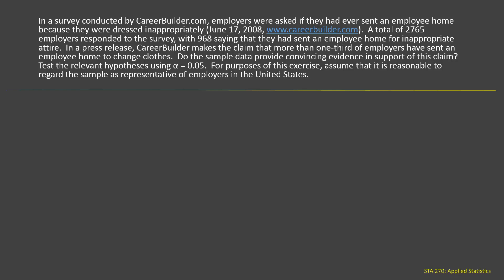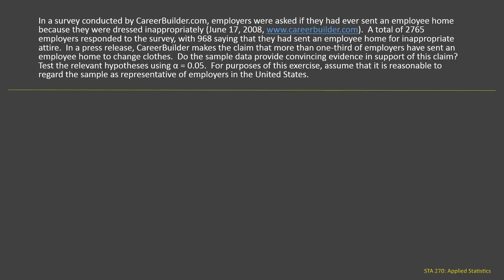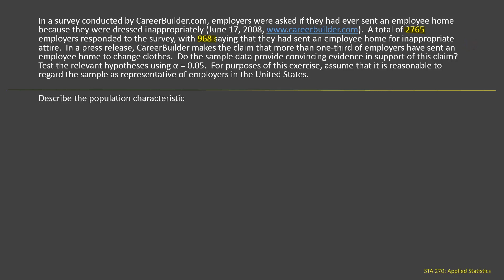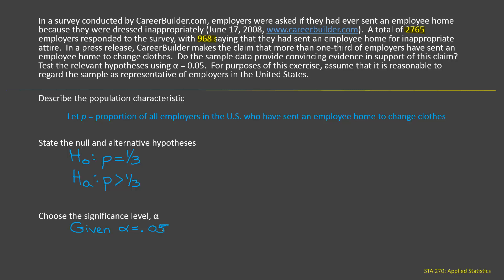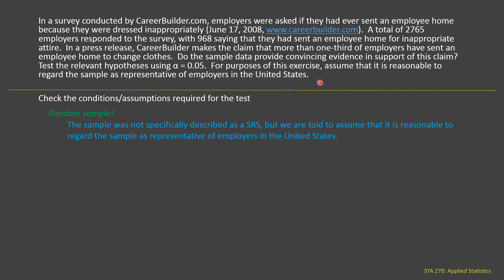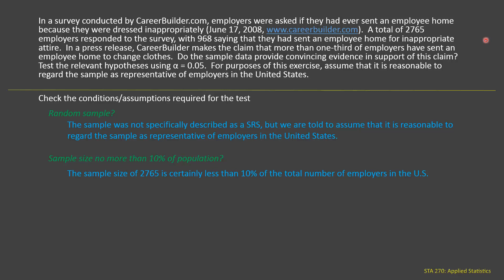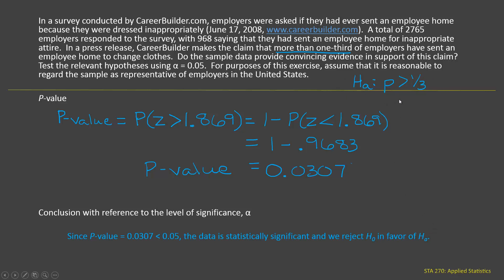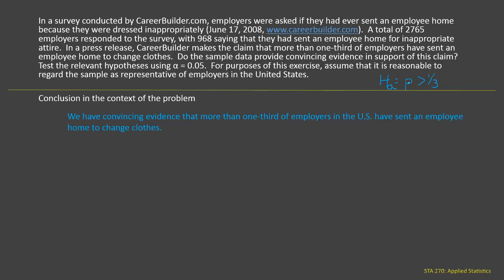One-Proportion z-test (10.28)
Exercise 10.28 from Statistics:  The Exploration & Analysis of Data (7th ed)